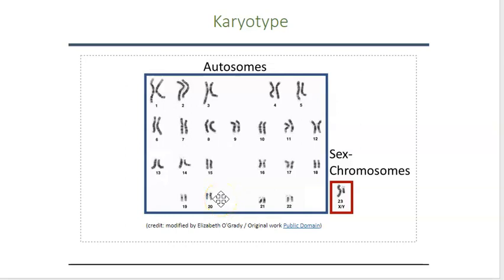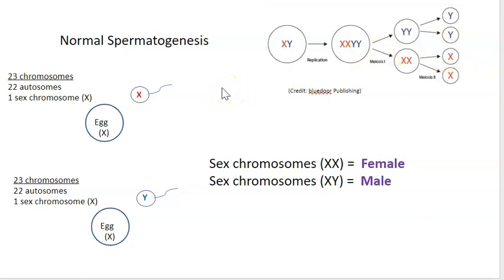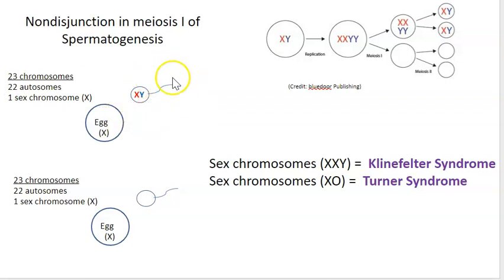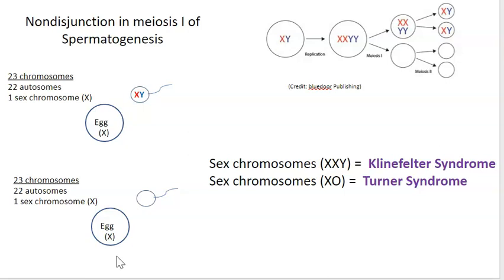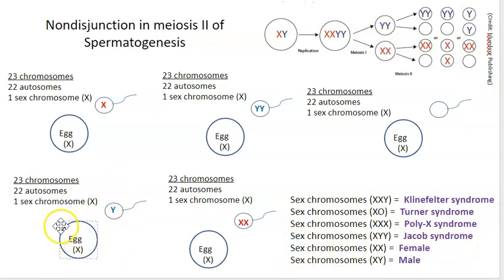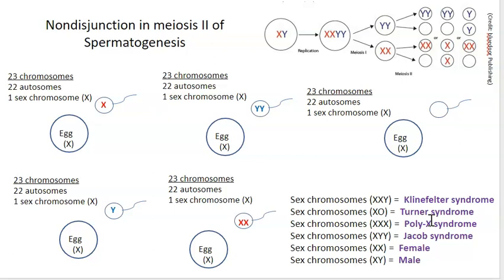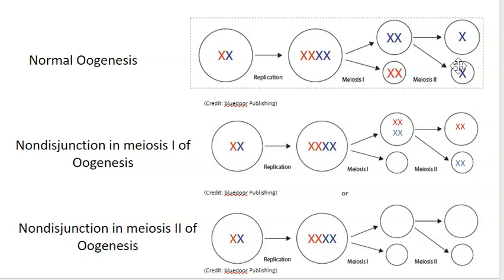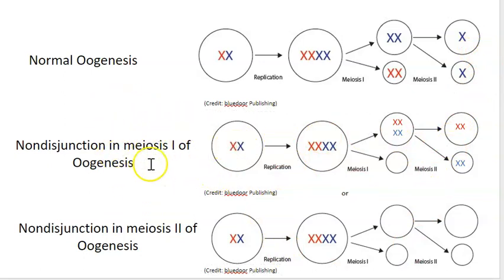Human Genetic Lab - Part 2